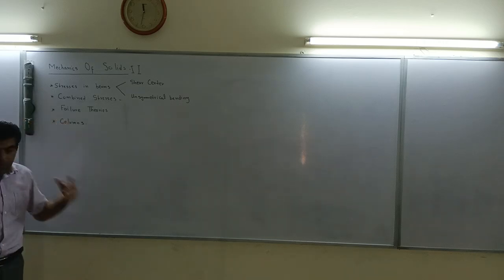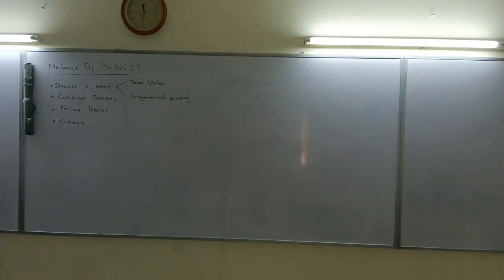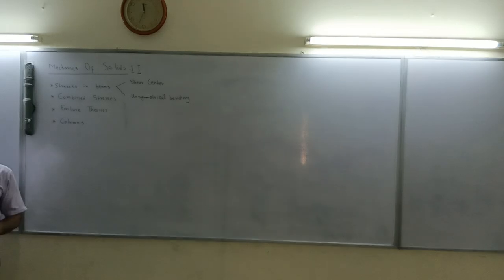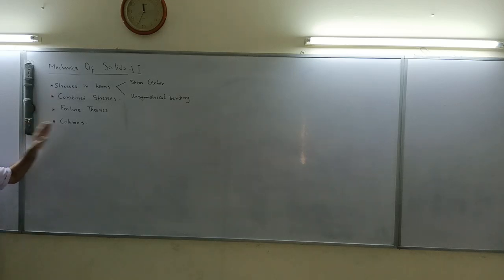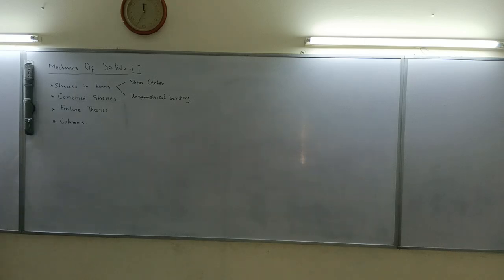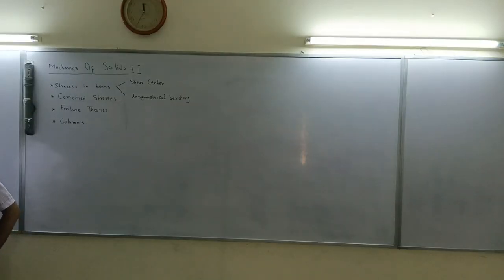01 MOSII 19June23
Introduction to Mechanics of Solids-II